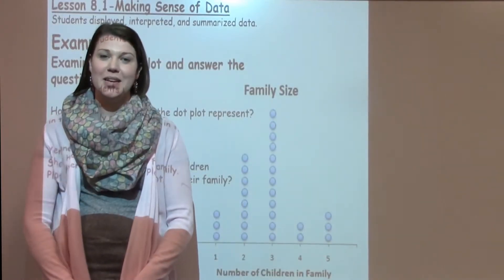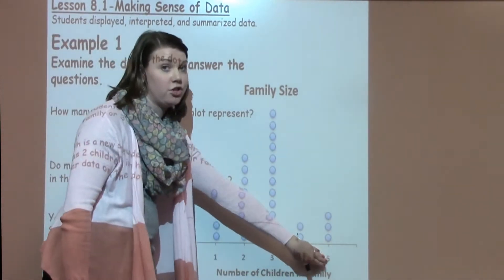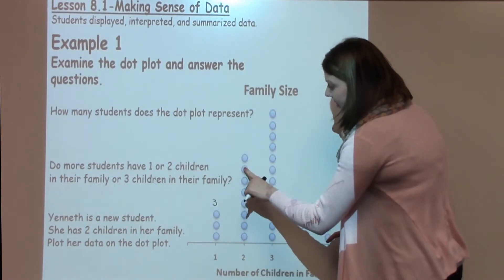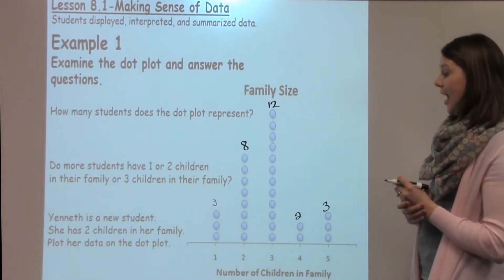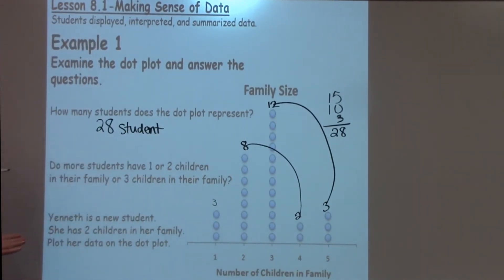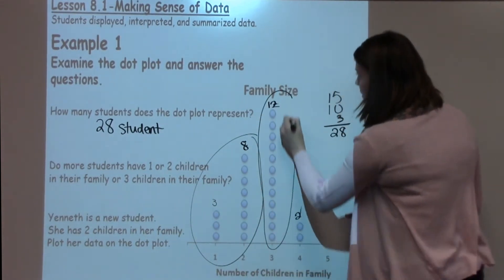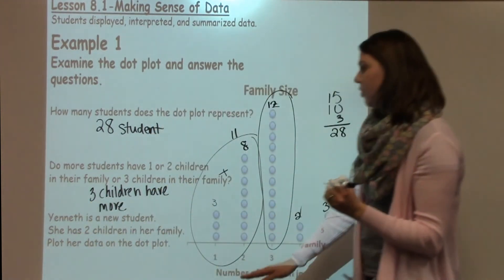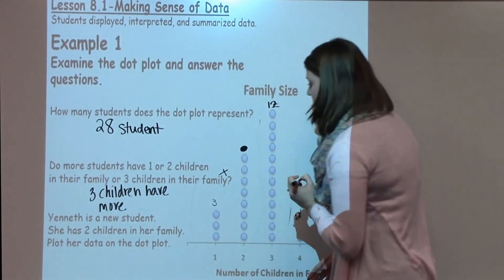6th Grade Lesson 8-01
Making Sense of Data
Students displayed, interpreted, and summarized data.